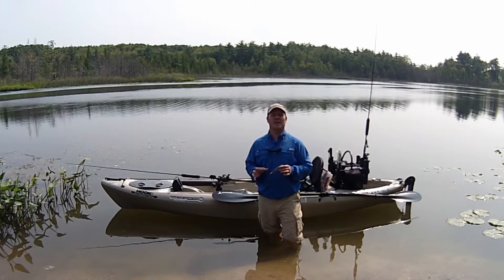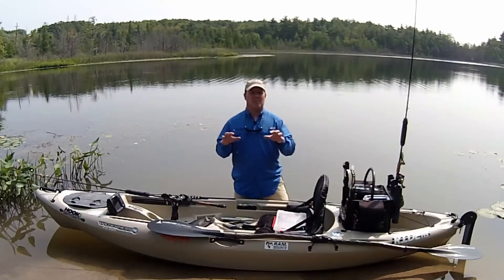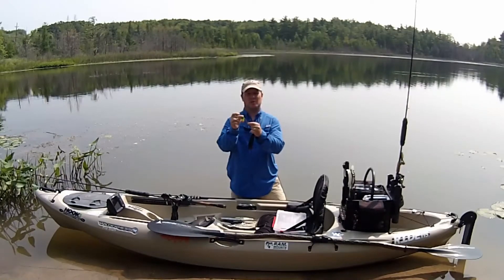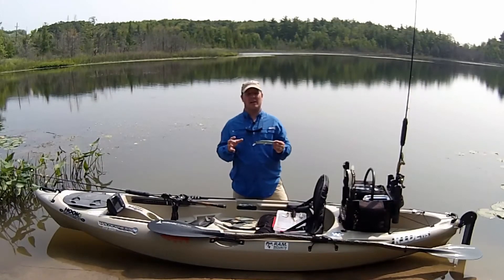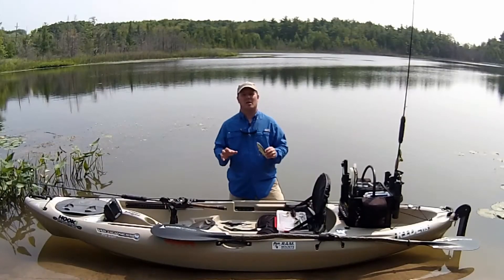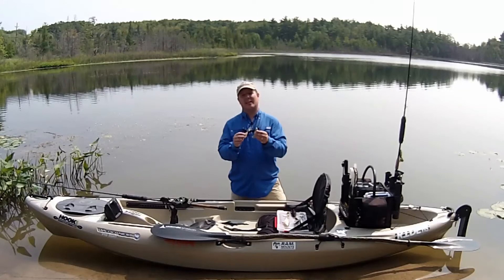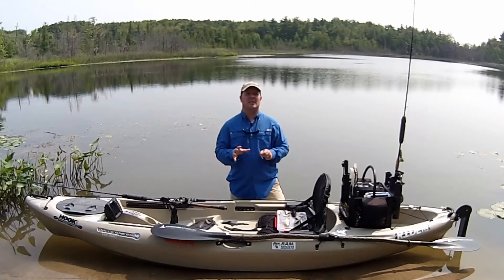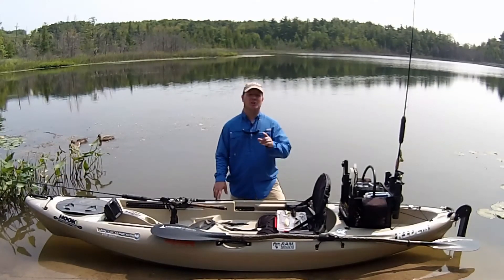Pike Lures for Kayak Fishing